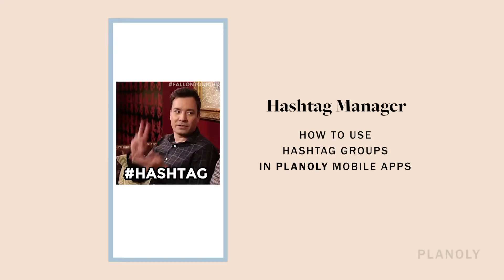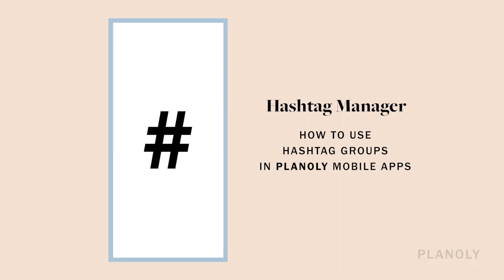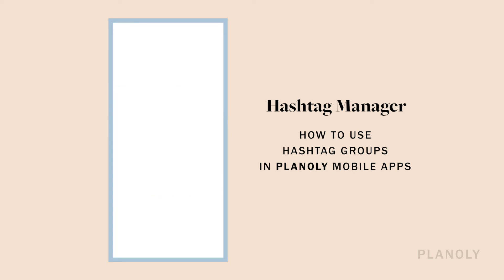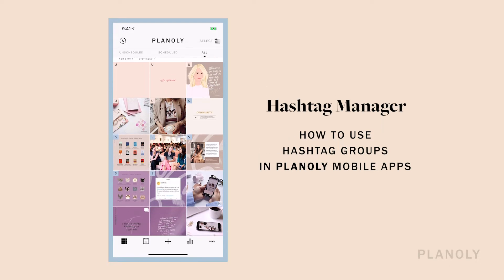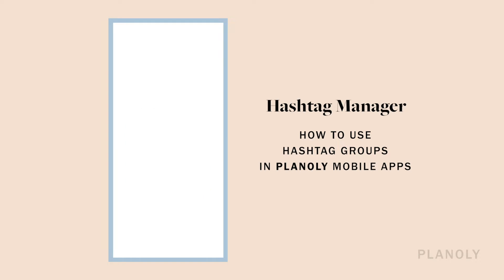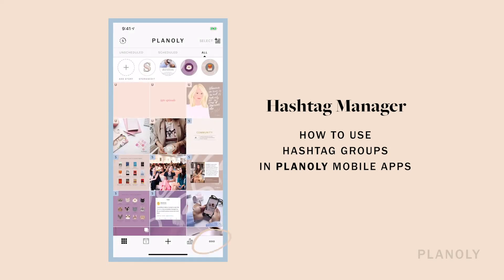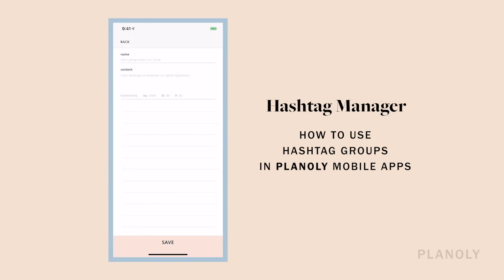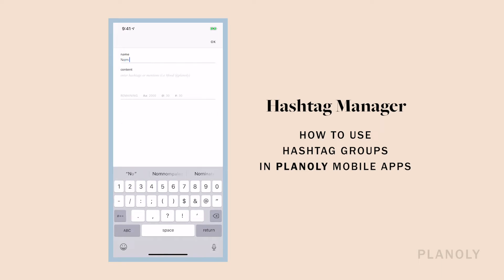How to Effectively Use the Hashtag Manager | PLANOLY Mobile Apps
PLANOLY's Hashtag Manager offers an easy way to create, store, and edit your hashtag groups. Gone are the days of storing your hashtags in a notes app 👋. This game-changing tool allows you to add your hashtags to your planned caption, paste it as your first comment on your Instagram post, and schedule your hashtags to auto post as the first comment on Instagram.